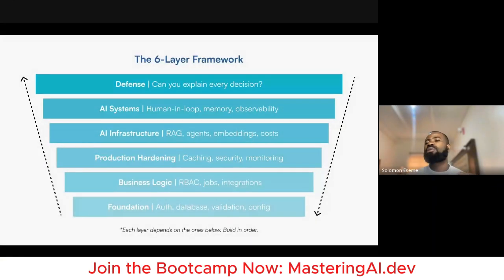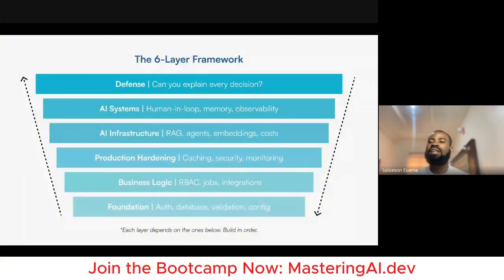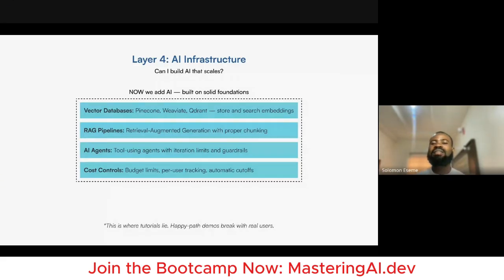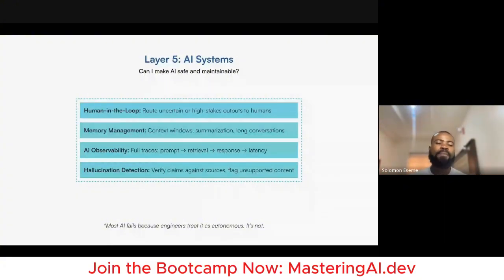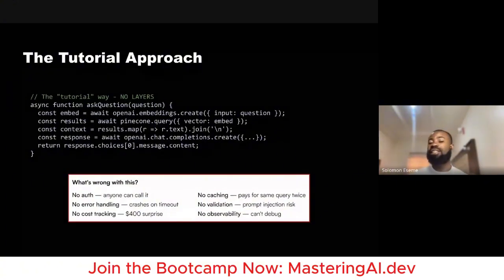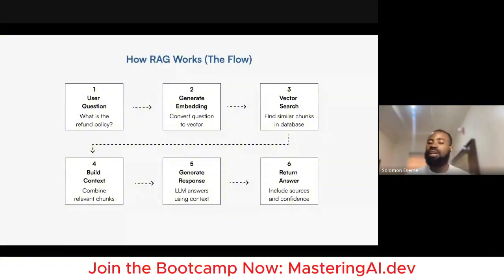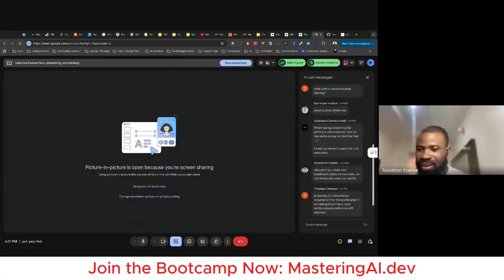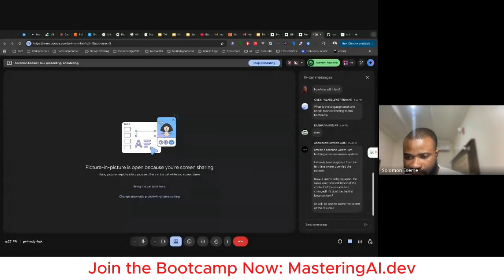The 6 Layers every AI Backend System Needs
We dive deep into the six layers of building production-grade AI systems.

Learn from our experience of facing unexpected challenges, like a shocking $400 API charge due to poor error handling! 💸

👉 What’s one AI integration challenge you’ve faced?